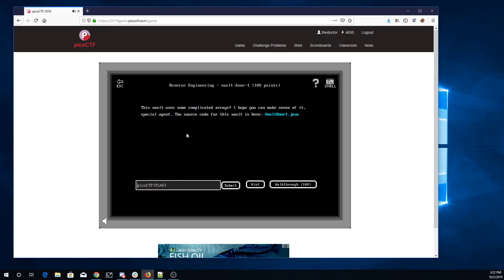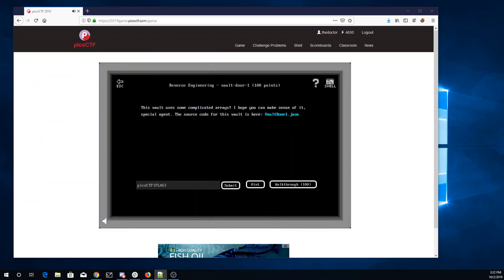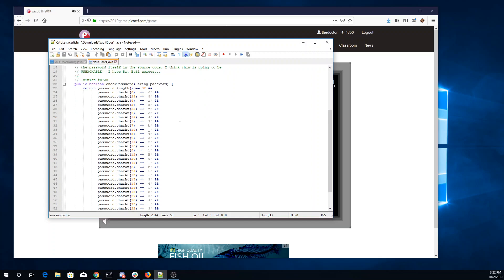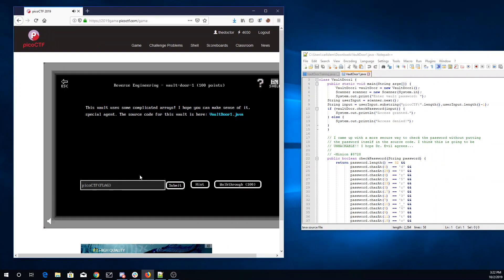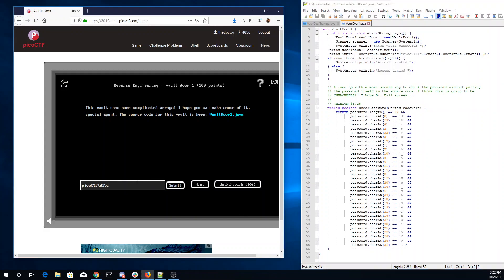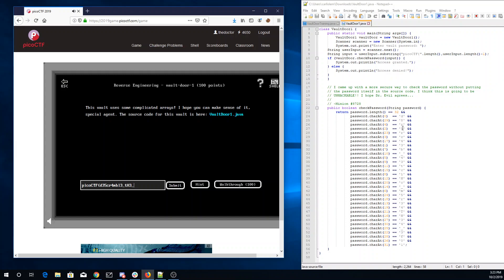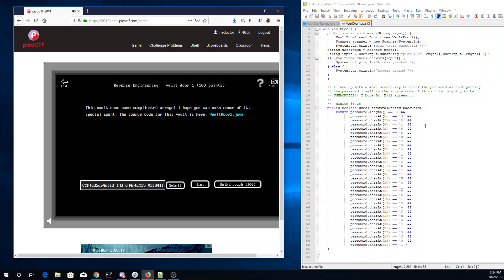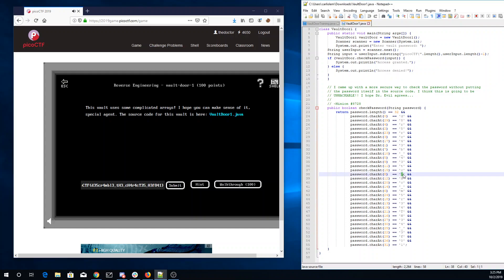pico2019 vault door 1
Reverse engineering Java source code with array